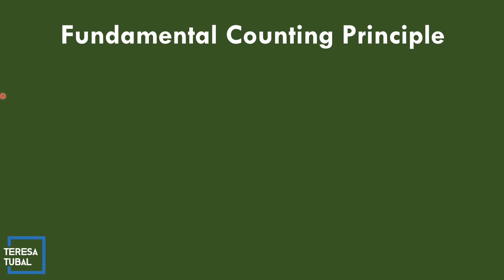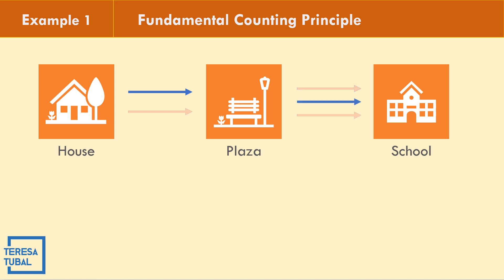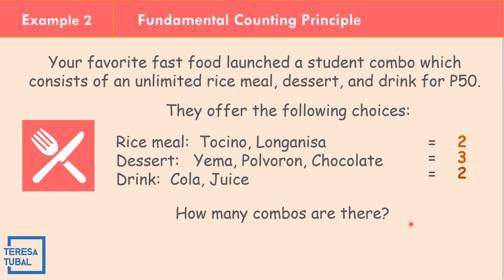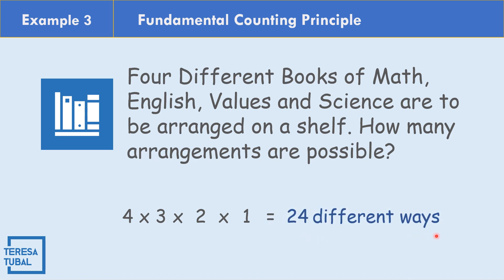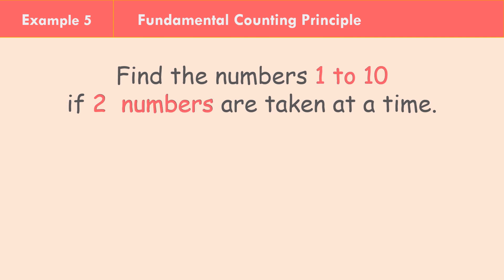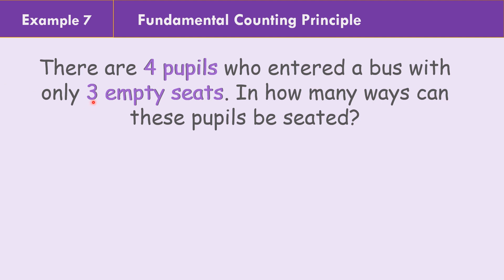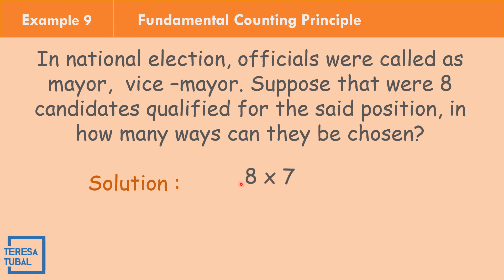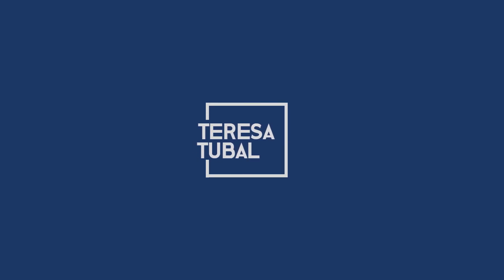Fundamental Counting Principle || MATH 10 Quarter 3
Fundamental Counting Principle || MATH 10Q3